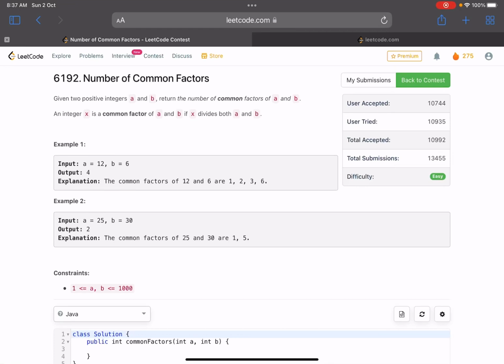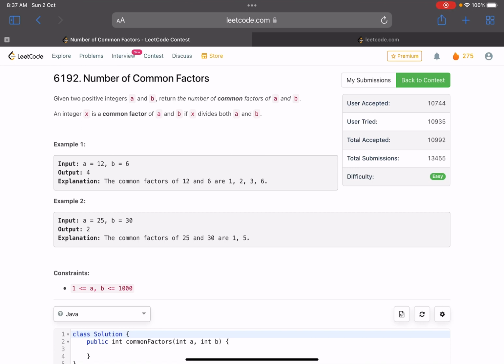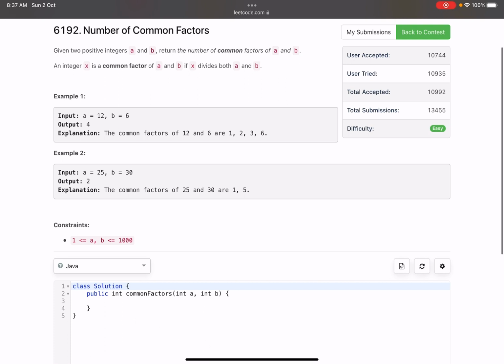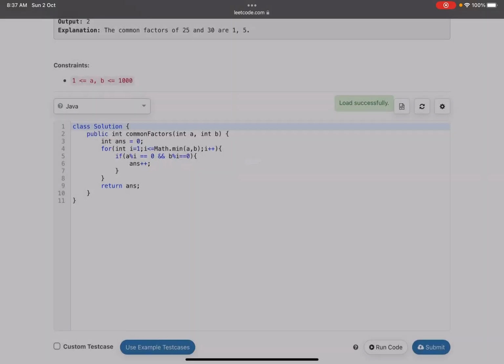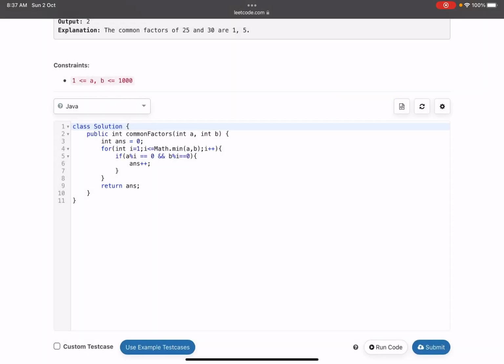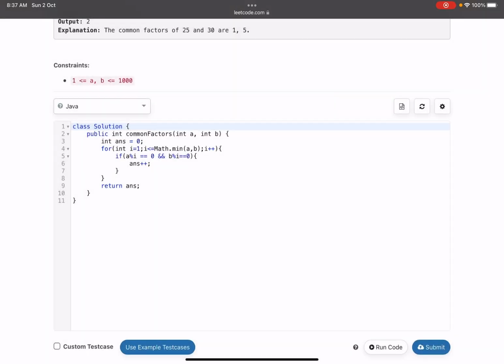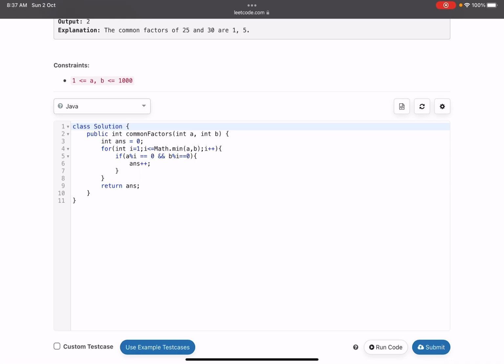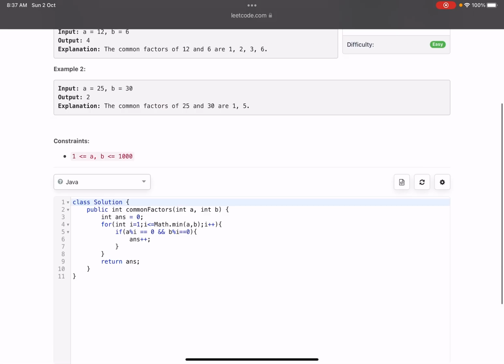Leetcode Weekly contest 313 - Easy - Number of Common Factors